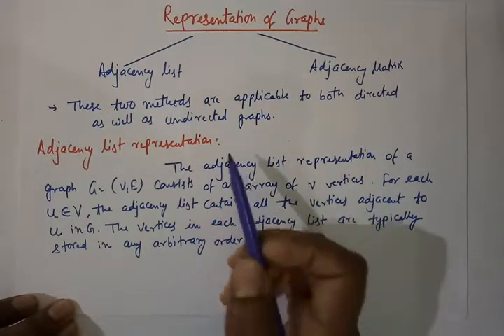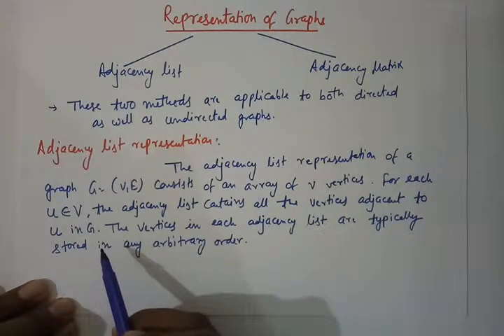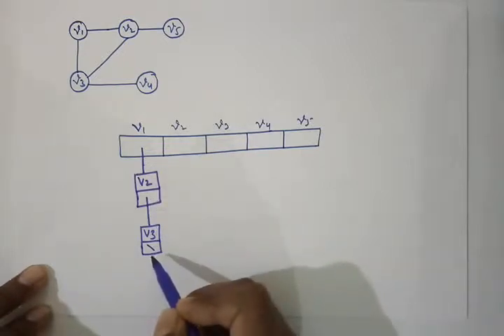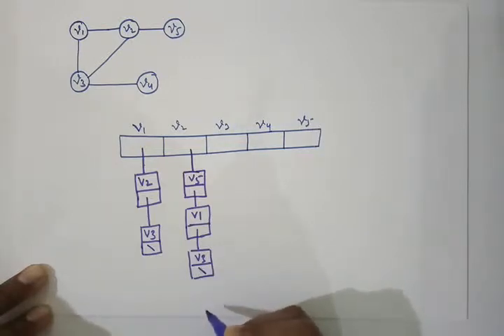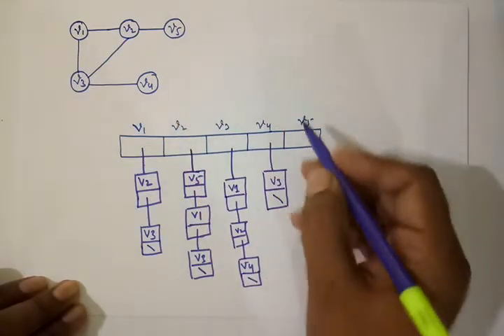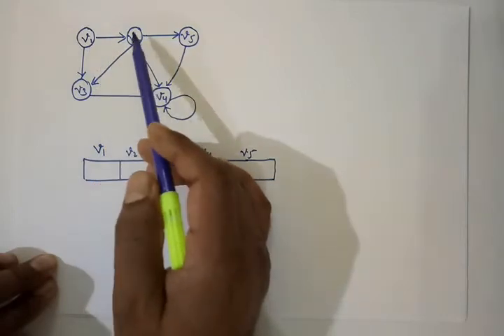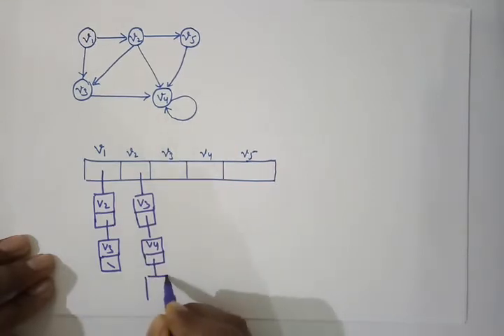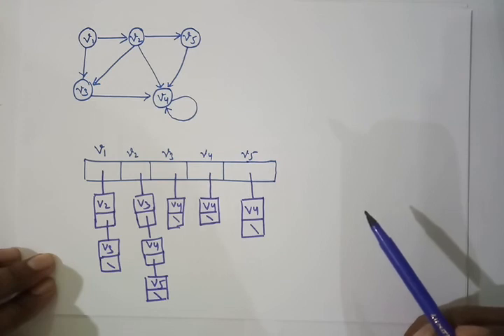ADJACENCY LIST | GATE CSE ALGORITHMS | UGC NET COMPUTER SCIENCE | ALGORITHM & DATA STRUCTURE GATE CS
This lecture is about representation of graphs. In this lecture we discuss adjacency list representation of graphs.